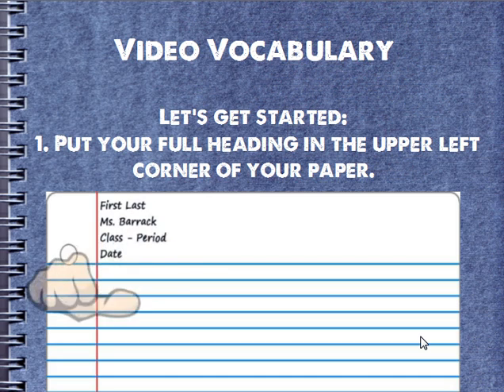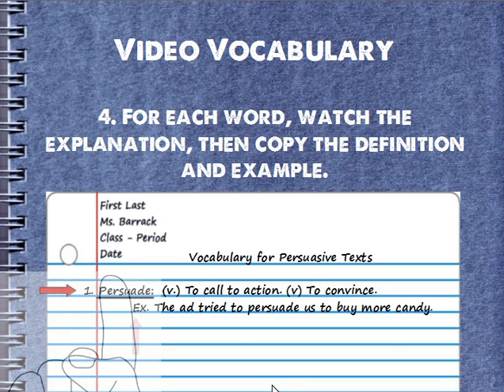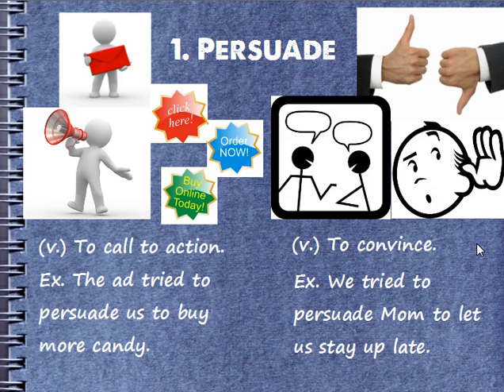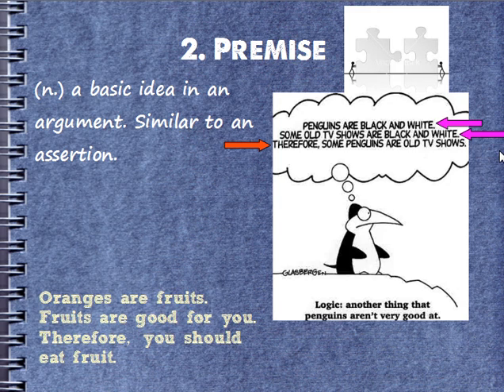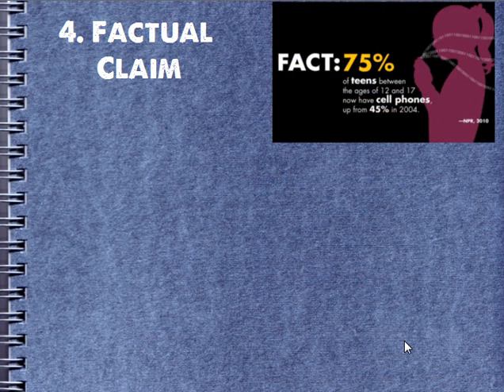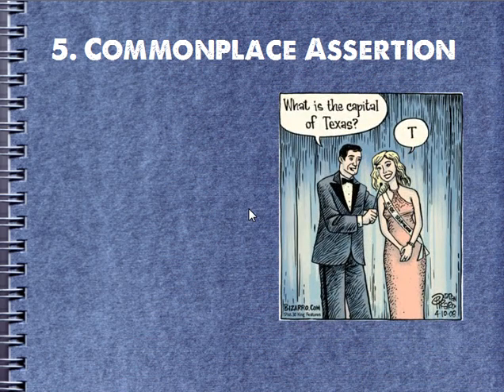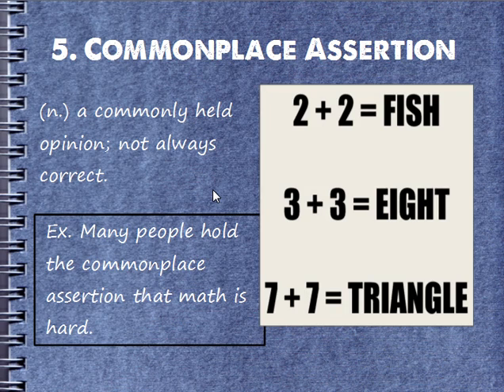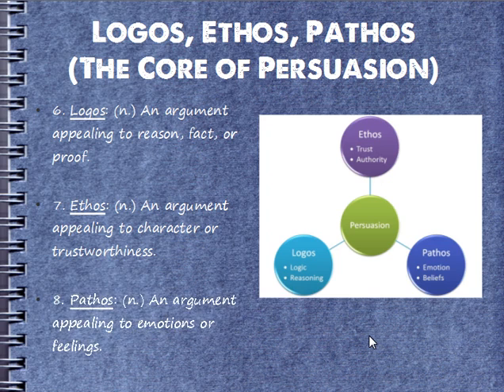Video Vocabulary: Persuasive Texts 1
A brief introduction with a guide on taking neat, organized notes precedes 8 basic terms used when analyzing persuasive texts. This video introduces: persuade, premise, logical conclusion, factual claim, commonplace assertion, and logos, ethos, pathos.